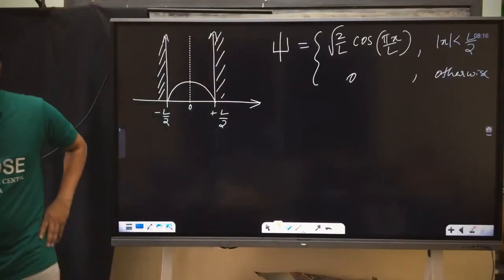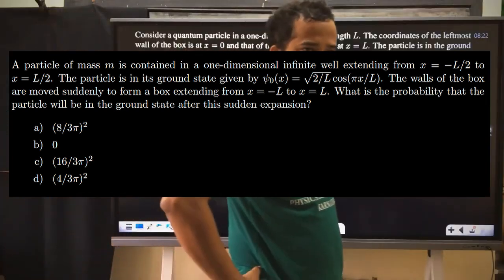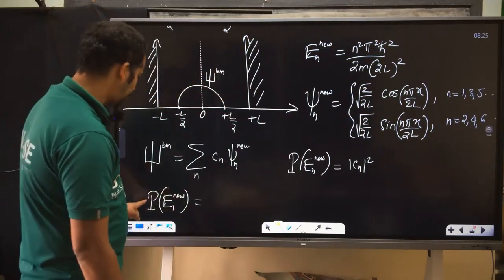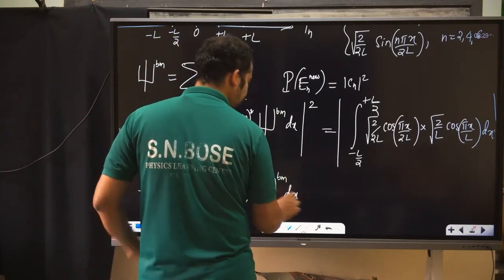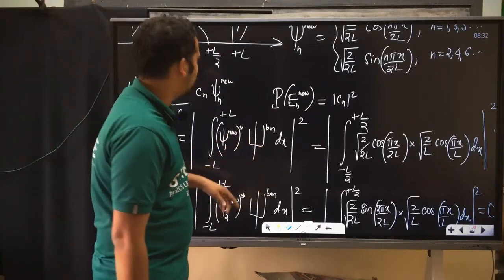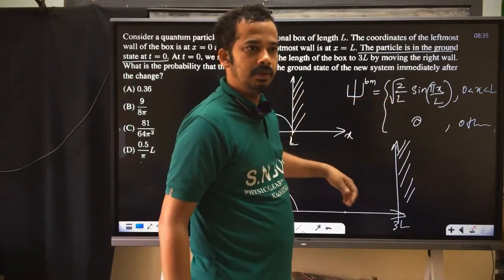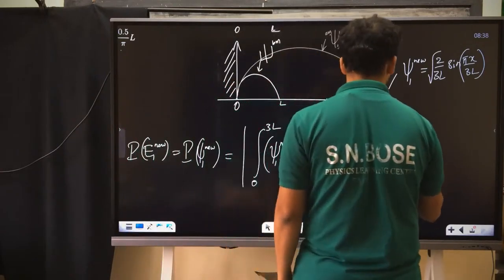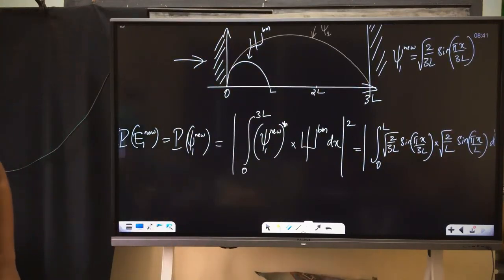1D Box Sudden Expansion MCQs; Complete Understanding | JEST Physics, CSIR-NET Physics, GATE-Physics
If you're unfamiliar with Measurement in Quantum Mechanics, I recommend watching this video first and then coming back to continue :